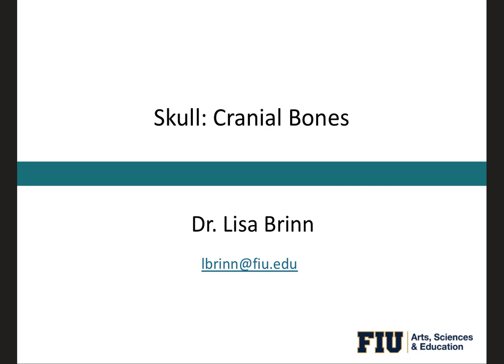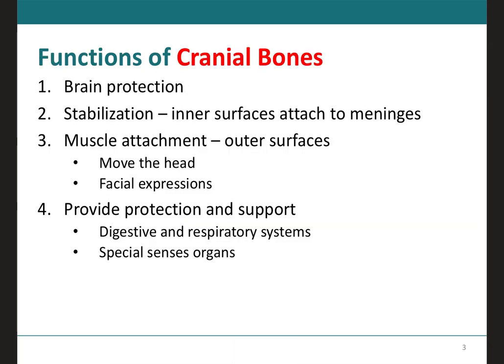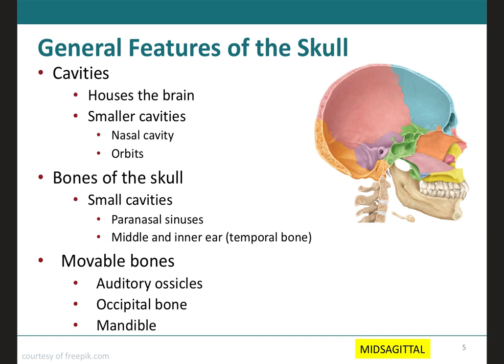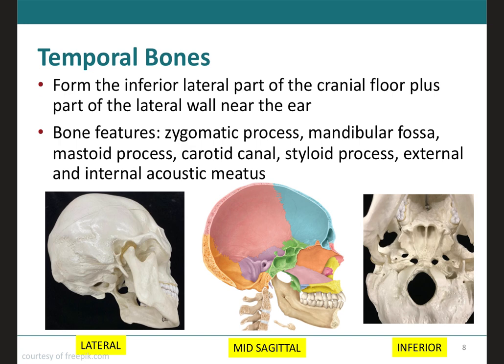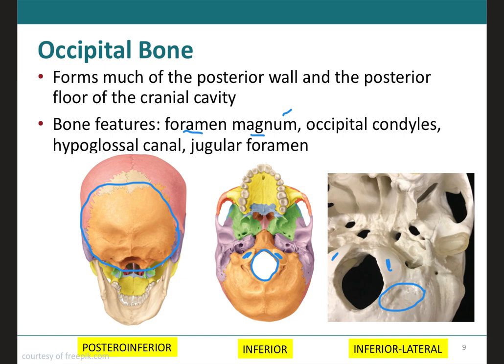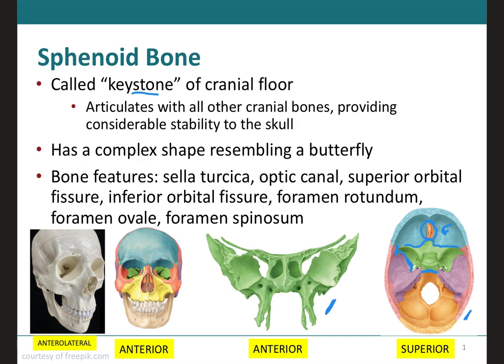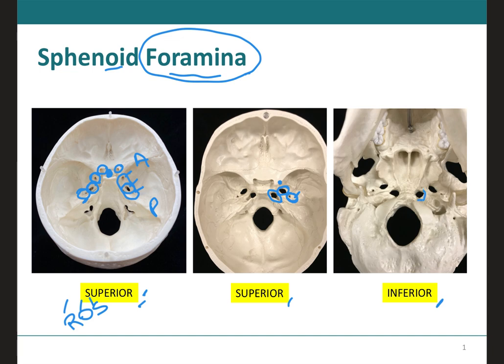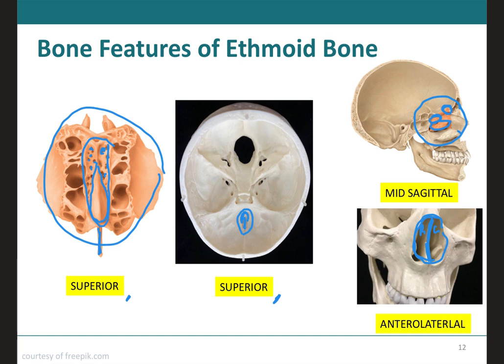Skull - Cranial Bones